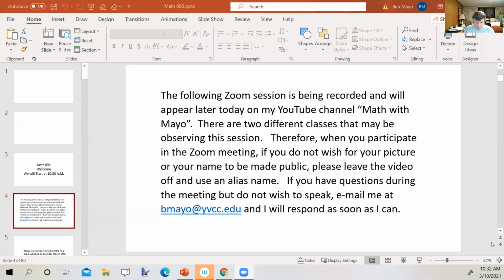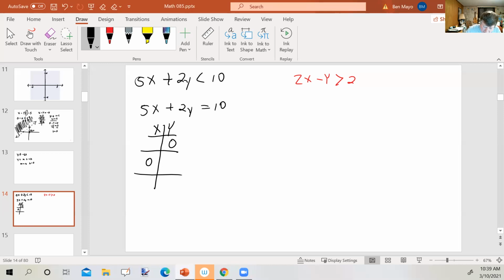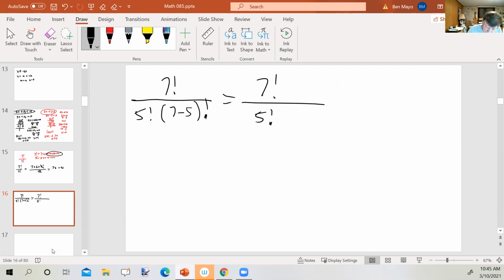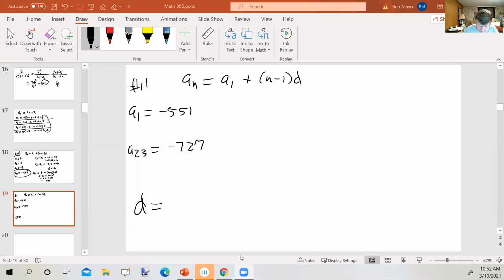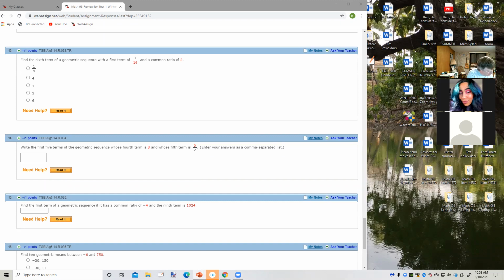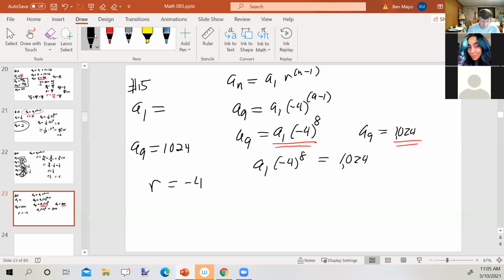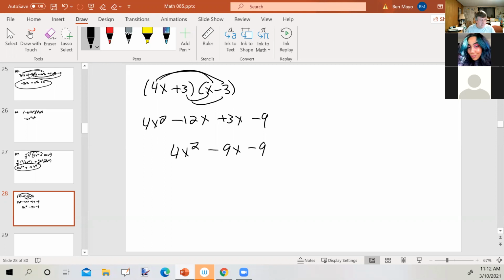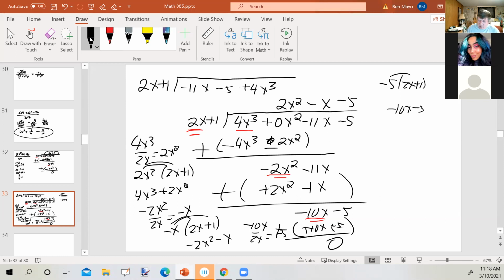Math 093 Winter 2021 Review for Final Exam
Review material from First test and chapter 5 test